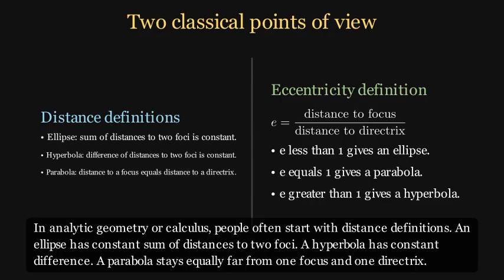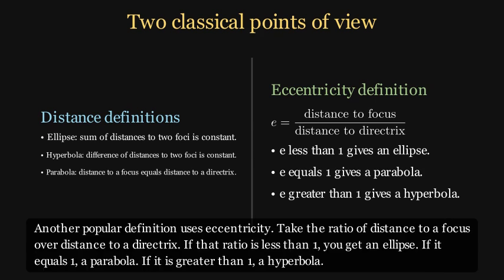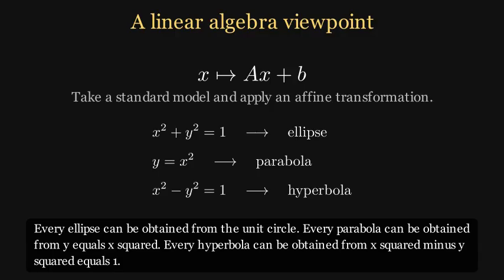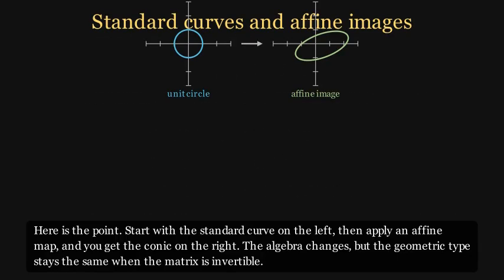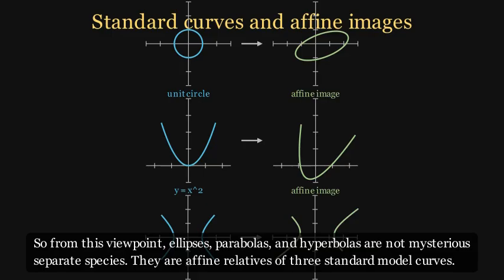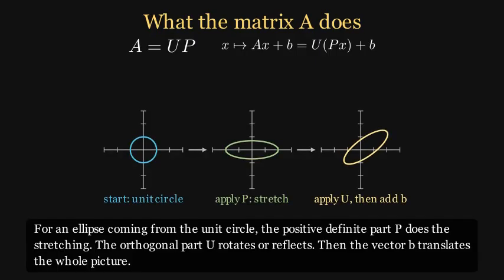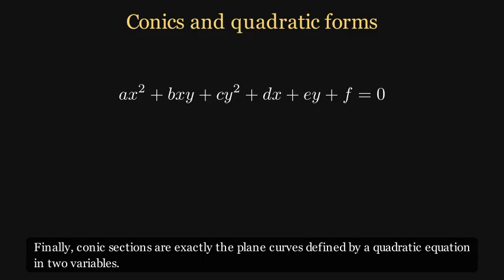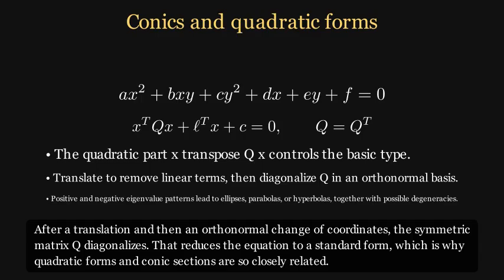Linear Algebra 78: Conic Sections (Polar Decomposition & Quadratic Form Application)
We examine how polar decomposition and quadratic form can be used to study conic sections.